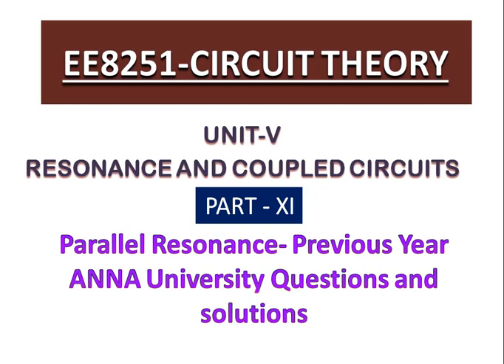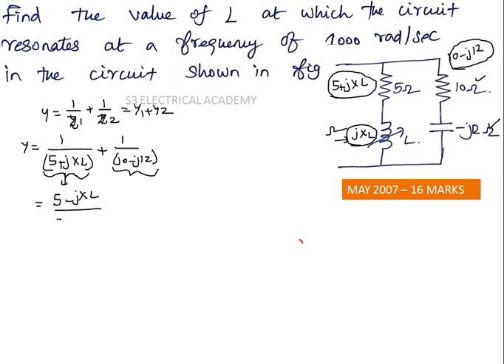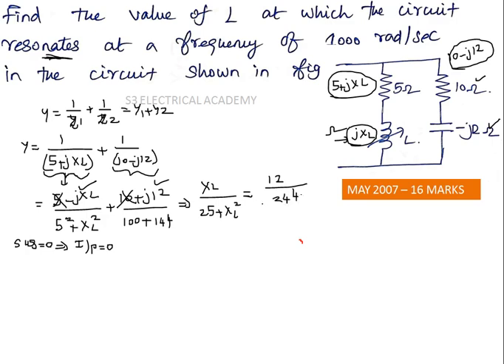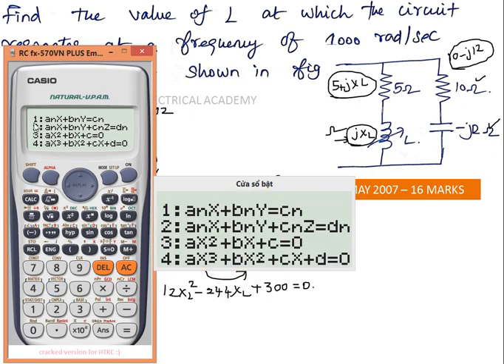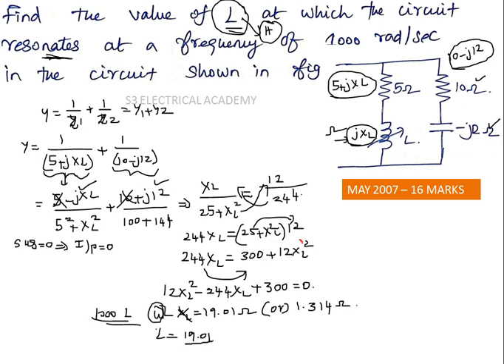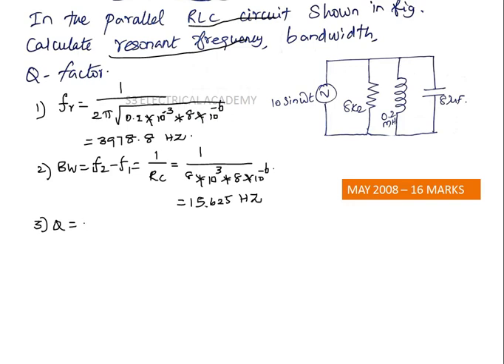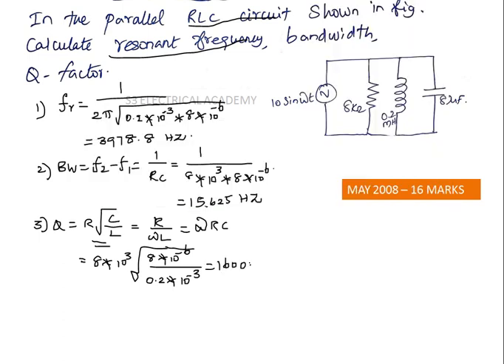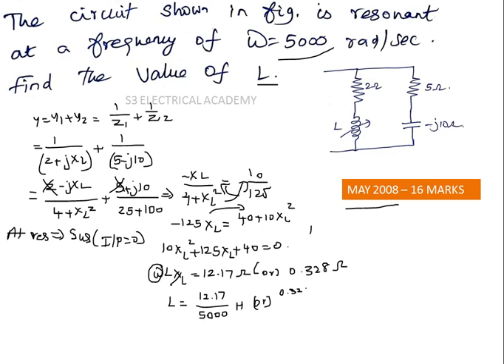Circuit Theory/Parallel Resonance/Previous year Anna University Questions and solutions